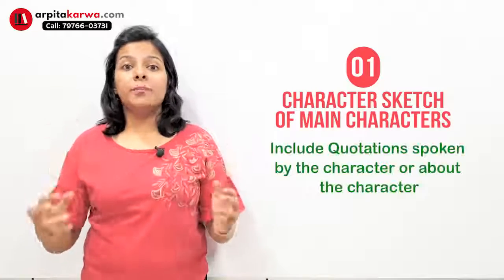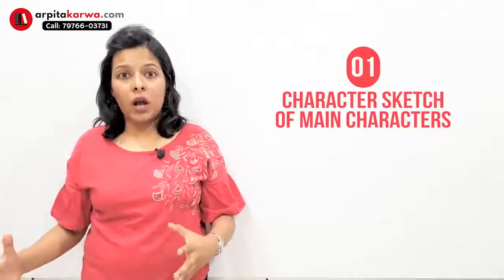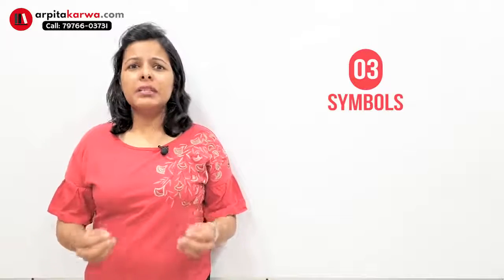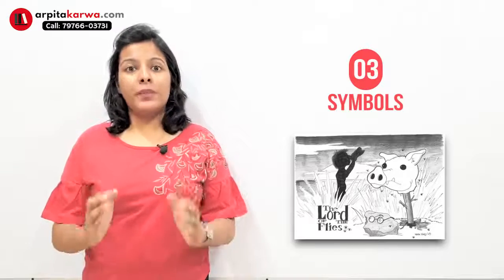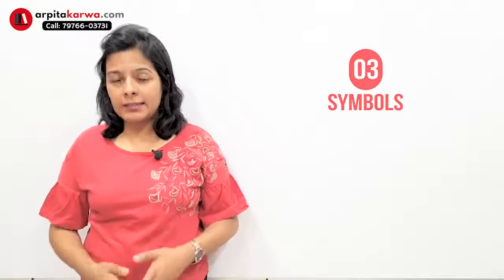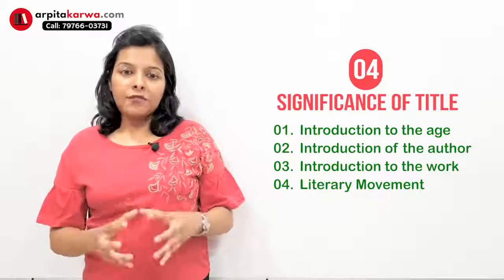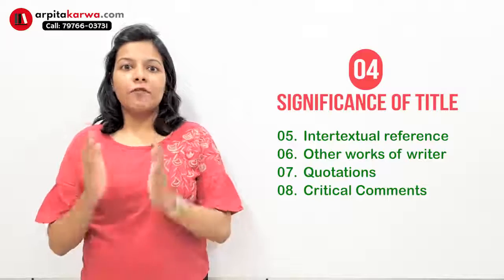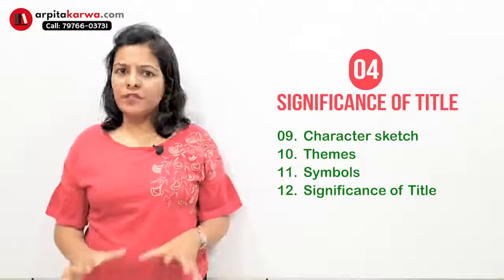How to write scoring Answers in B.A & M.A English part 1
How to write scoring Answers in B.A & M.A English